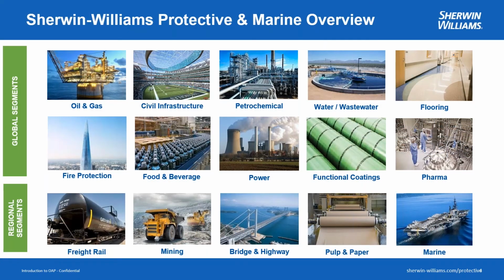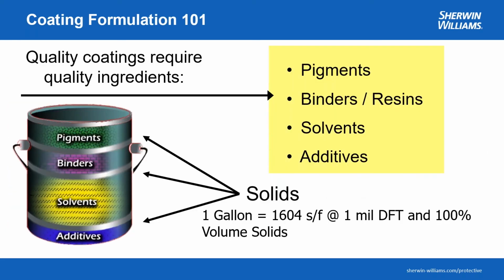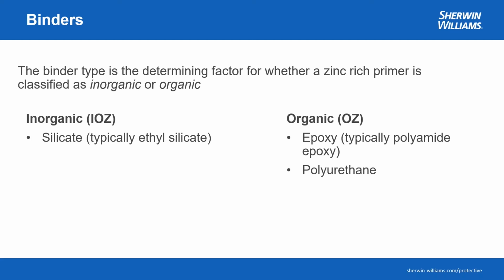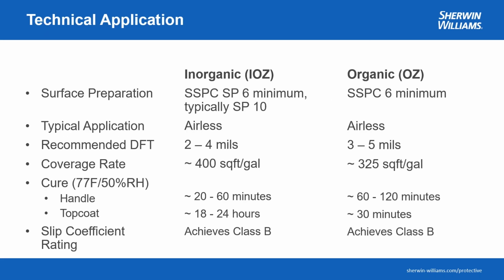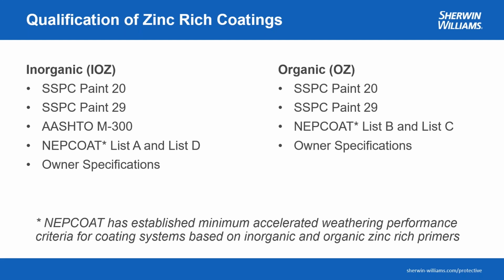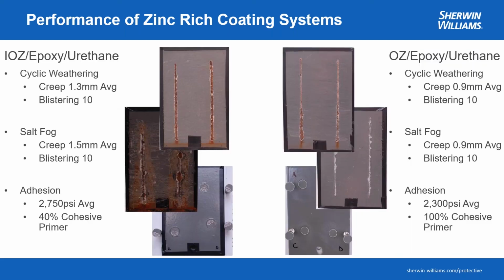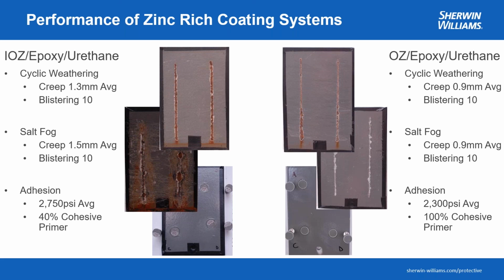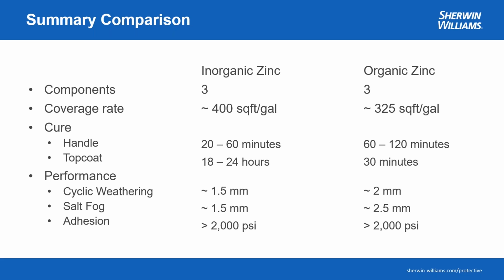2020-11-19 Derrick Castle - Protective Coatings for Structural Steel - TSP2 AASHTO Bridge NCPP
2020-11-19 Derrick Castle from Sherwin Williams Discusses Protective Coatings for Structural Steel  - TSP2 AASHTO Bridge NCPP